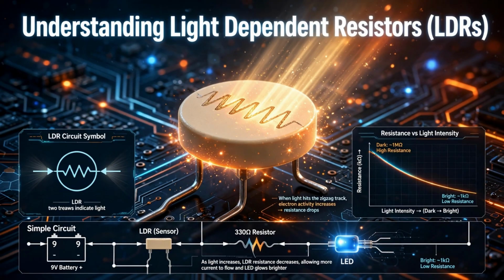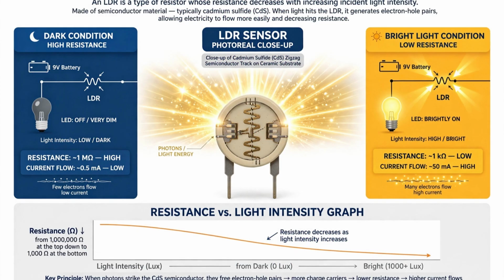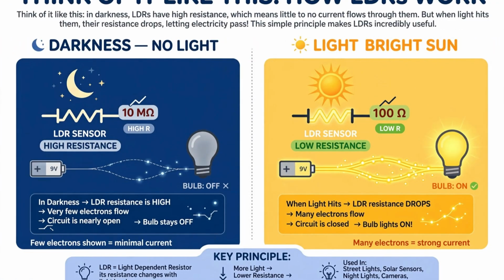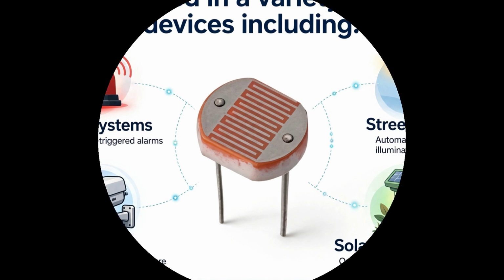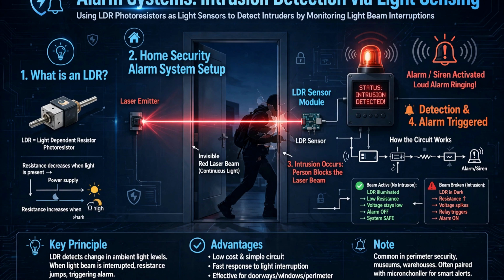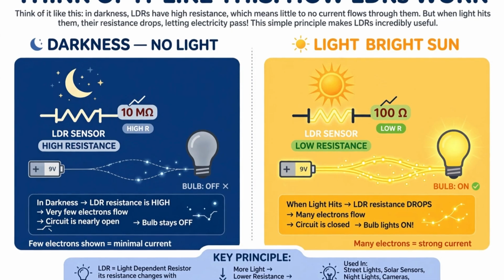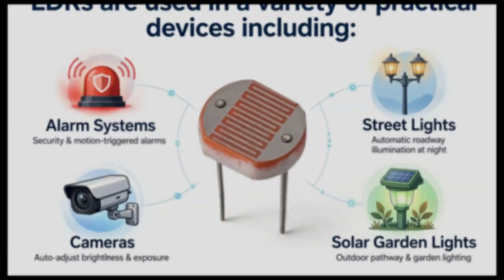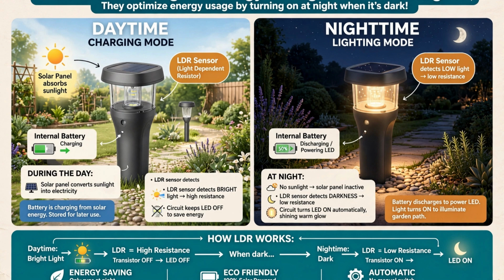What is an LDR How Light Dependent Resistors Work & 4 Amazing Real Uses Explained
Ever wondered how street lights turn ON automatically at night? Or how your camera adjusts brightness perfectly? The secret is a tiny component called LDR!
In this video, we explain what is Light Dependent Resistor (LDR), how it works, and where it is used in real life.
🔍 WHAT YOU'LL LEARN:00:00 - Intro to LDRs00:25 - What is an LDR? (Cadmium Sulfide Explained)01:10 - How LDR Works - Darkness vs Light (High vs Low Resistance)02:00 - Real Life Applications of LDR
💡 4 PRACTICAL USES OF LDR COVERED:✓ Light Sensors in Street Lights - Auto ON at dusk / OFF at dawn✓ Solar Garden Lights - Smart energy saving✓ Cameras - Auto exposure control for perfect images✓ Alarm Systems - Intrusion detection using light
An LDR is a semiconductor (typically Cadmium Sulfide) whose resistance decreases as light intensity increases. In darkness, resistance is very high (no current). In light, resistance drops and current flows! This simple principle makes it essential for automation and energy saving.
This video is perfect for electronics beginners, Arduino projects, school science projects, and diploma engineering students.